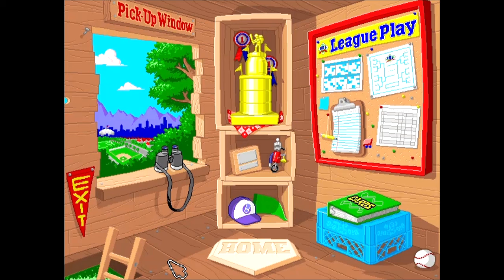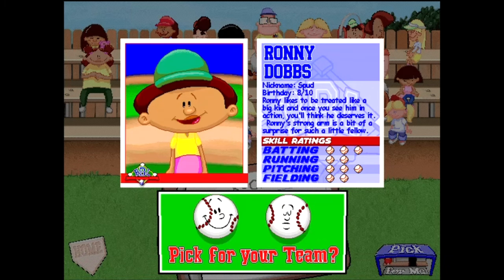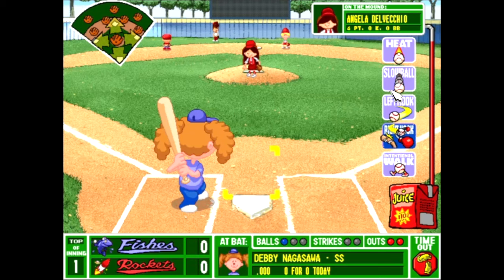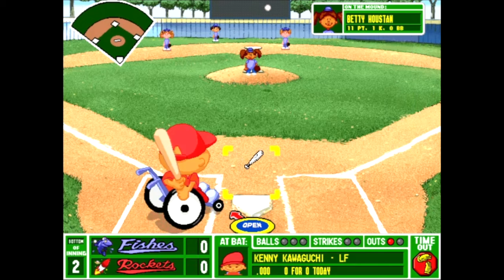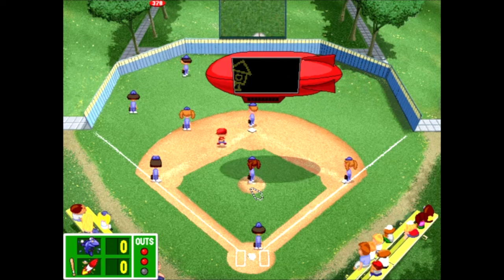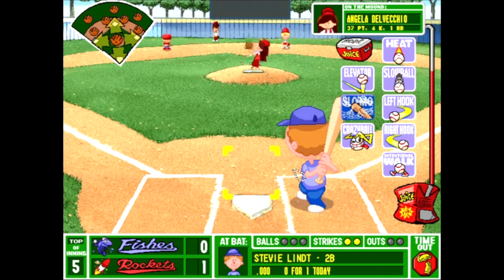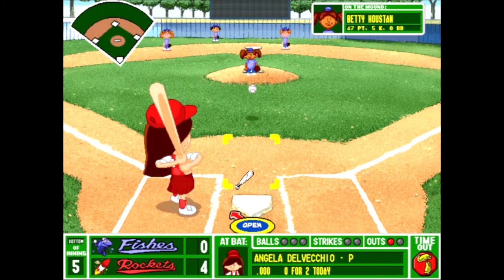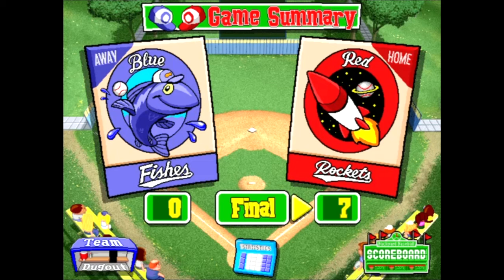Backyard Baseball 97 Remastered Season | A NEW ERA | EP 1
A new era and a new generation of backyard sports. I loved this series growing up and I am very excited they brought it back on steam for everyone to play?